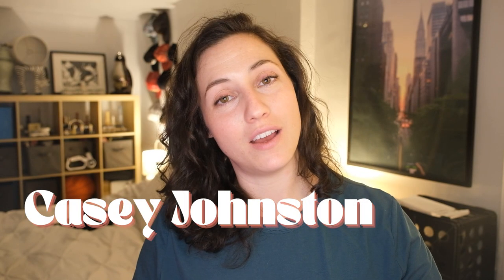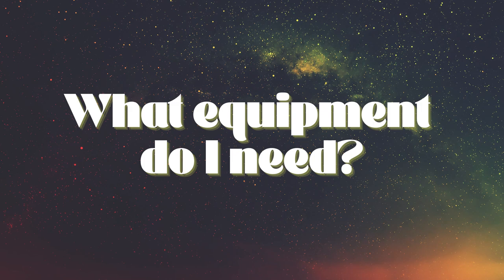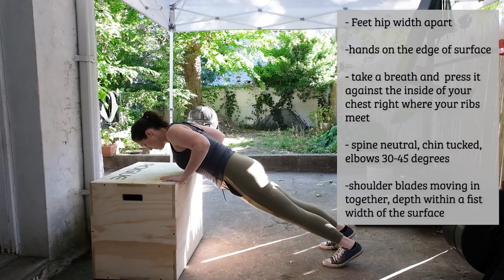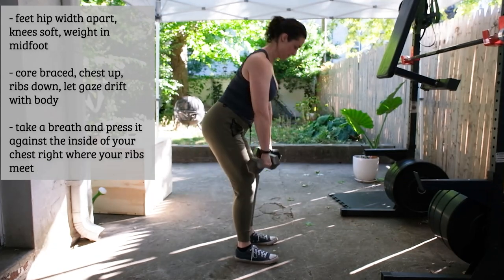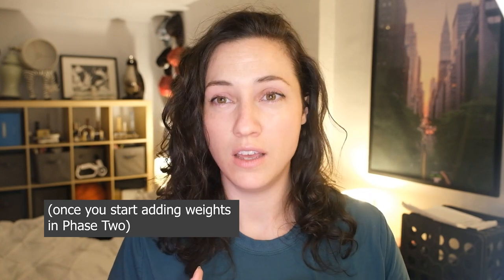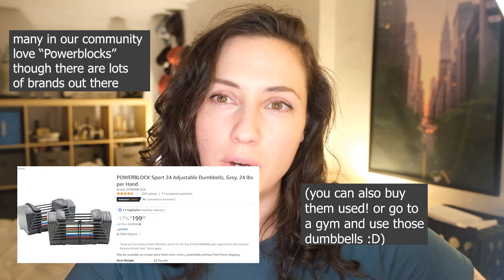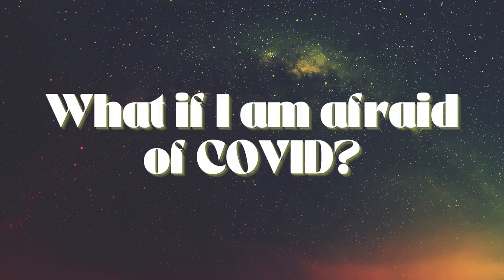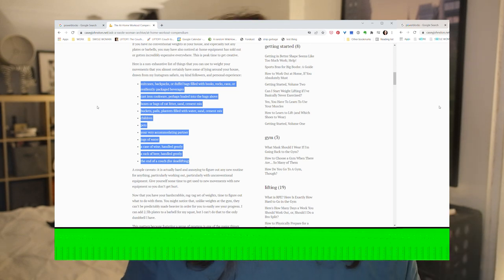LIFTOFF: Couch to Barbell Q&A. Answering your questions...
00:00 Intro
01:29 Can men do this?
02:02 What equipment do I need?
05:07 Do I need to invest in big expensive weights?
06:32 Can I ONLY use dumbbells?
07:41 Is Planet Fitness (or similar) en ough?
08:22 What if I am afraid of COVID?
09:00 Can I use a  Smith machine?
10:35 How do I explain why LIFTOFF is good to non-lifters?

I asked for your questions, and have now done my best to answer some of them! I know there are more.

Music | "Tropical Fever" by LiQWYD & Luke Bergs
LiQWYD:
▶spoti.fi/2RPd66h